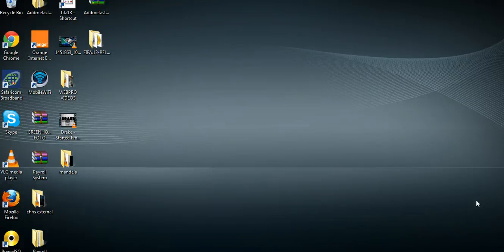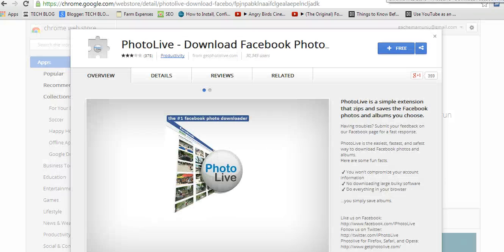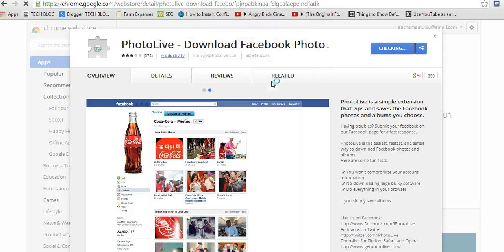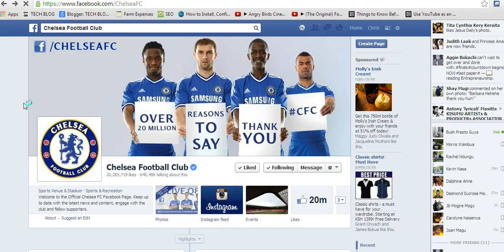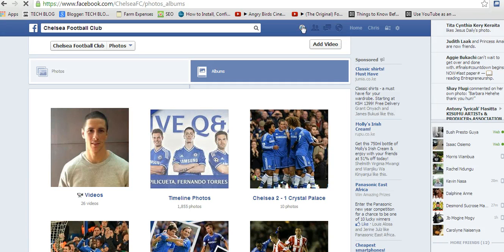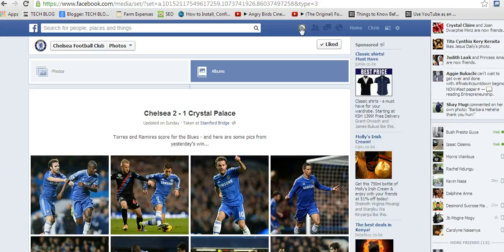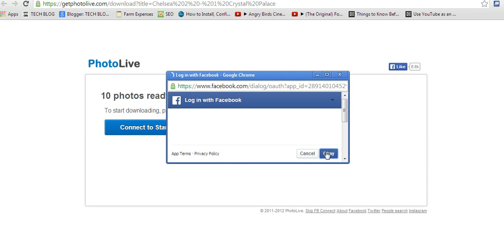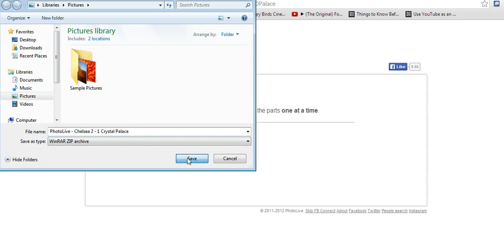How To Download Facebook Photo Albums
This guide show you a very easy way to download photo albums from Facebook. A light weight Google Chrome extension you can find at the official chrome store.